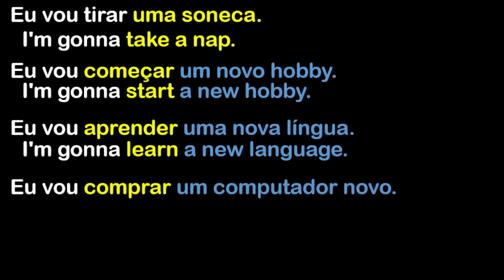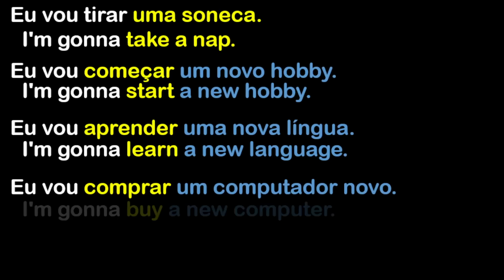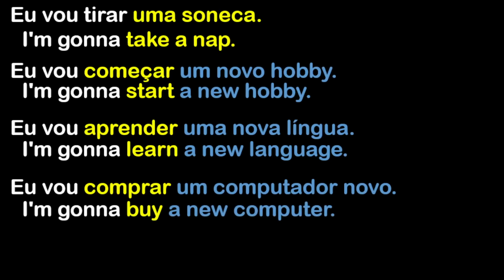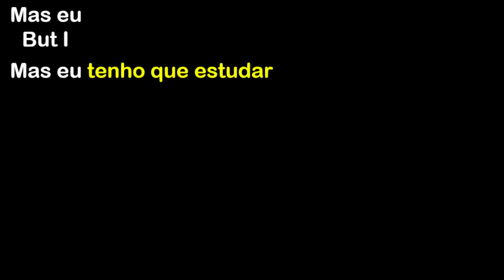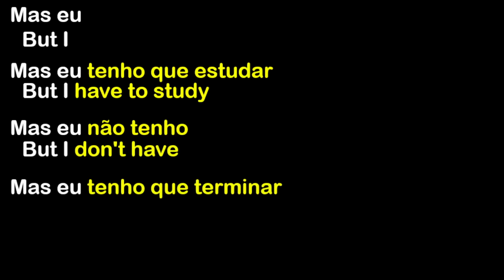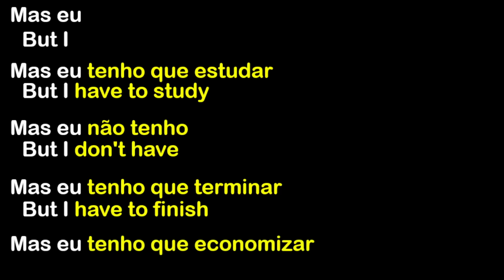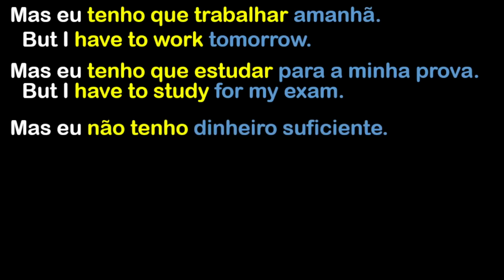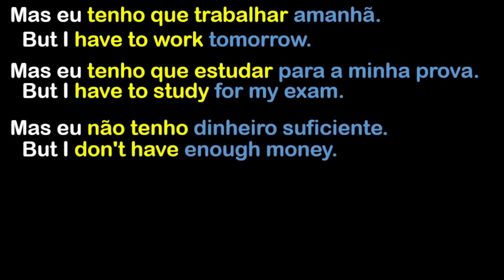Memorize essas estruturas e poderá falar inglês | Aula de inglês para iniciantes. #4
✍Livros:
📚Como se diz ... Em inglês?: Termos Coloquiais, Expressões Comuns e Curiosidades
📚Fale tudo em inglês!: um Guia Completo de Conversação Para Você se Comunicar no dia a dia
📚Inglês de rua - american slang: As Gírias e os Termos Coloquiais Usados Pelos Americanos
📚Guia de conversação Lonely Planet - Inglês (Livro de bolso)

✍Dicionários:
📕 Dicionário Cambridge de inglês americano: para falantes de português
📕 Oxford Advanced Learner's Dictionary
📕 Michaelis dicionário de phrasal verbs – inglês-português

Muitas aulas para vocês.